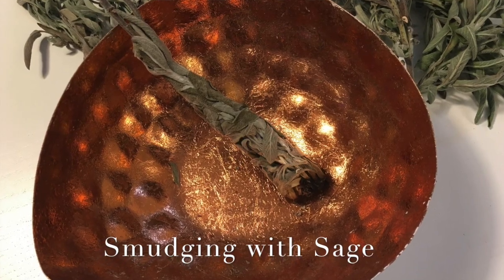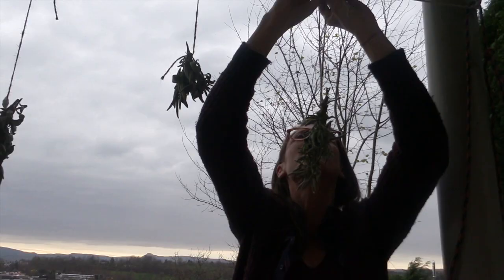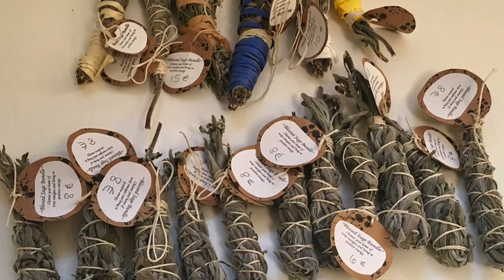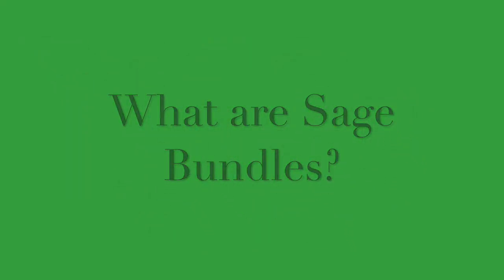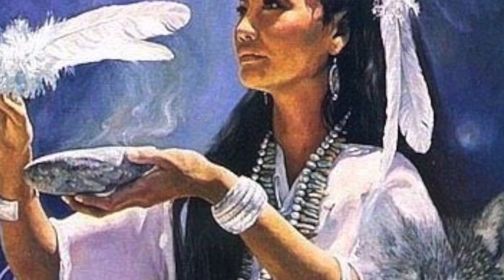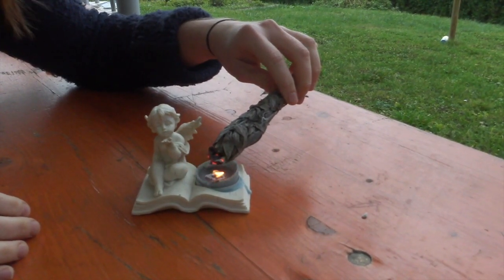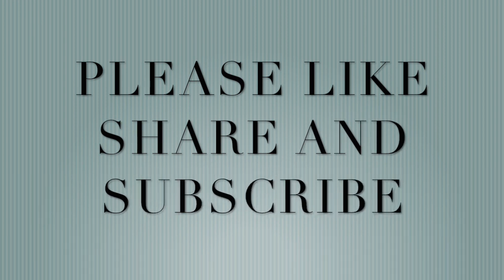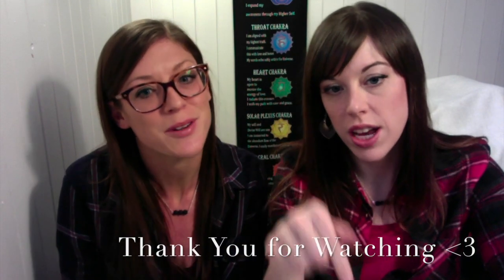How To Smudge With Sage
How To Smudge With Sage! How To Cleanse Negative Energy! How to get Rid of Negativity! How To Bring in Positive Energy! How to Use a Sage Bundle!  We explain why and how to Smudge with Sage Bundles. Includes a special Smudging Meditation.